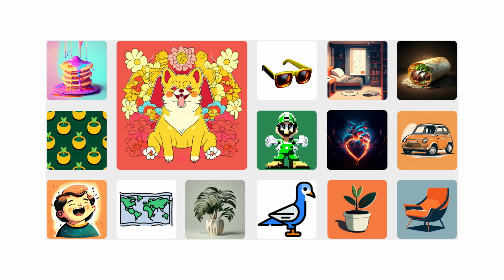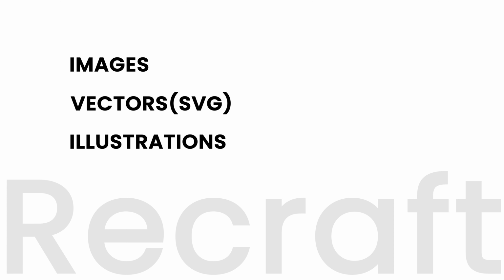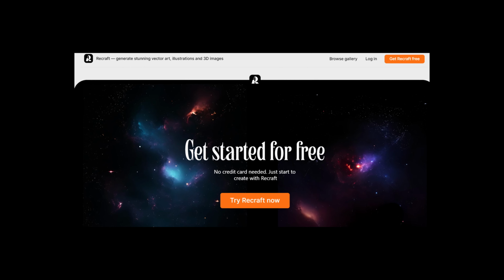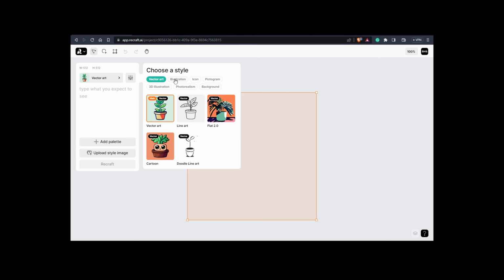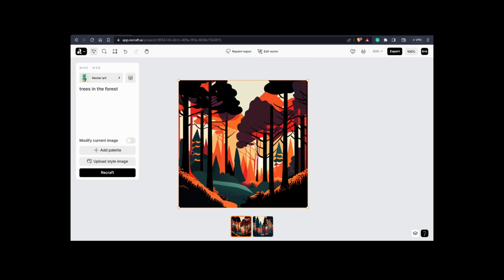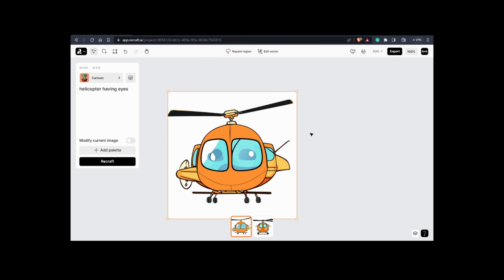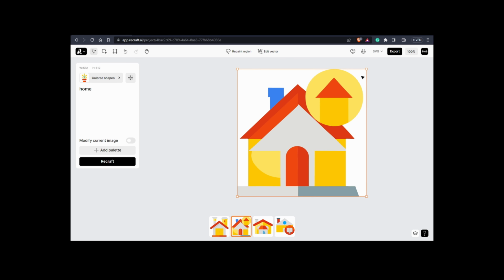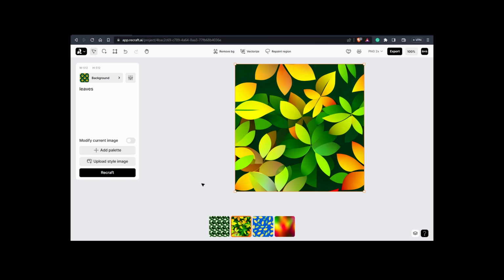This Image Generator Is The NEXT Midjourney 😲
This free AI tool can create images, vectors(SVG), illustration, 3D images, backgrounds and icons. Apart from that this AI tool it can vectorize images, remove backgrounds, edit vectors, apply color scheme, repaint regions and much more in the project itself.